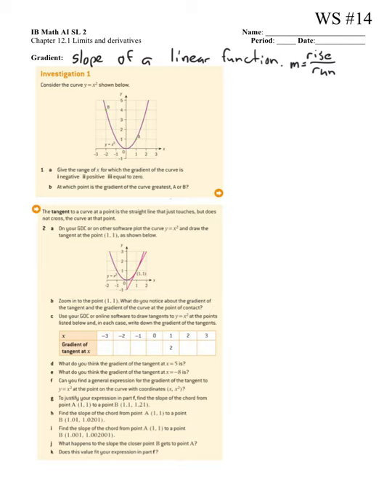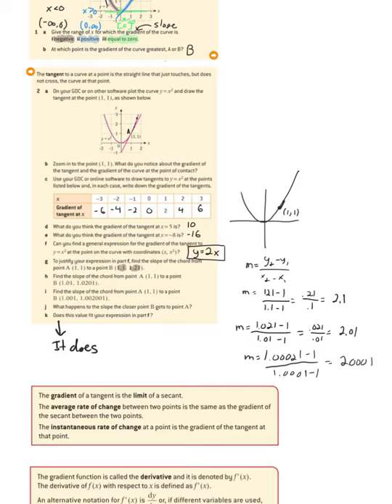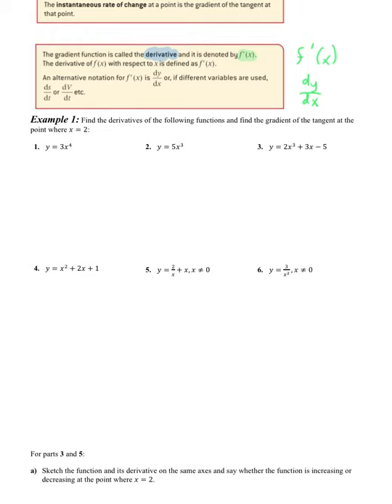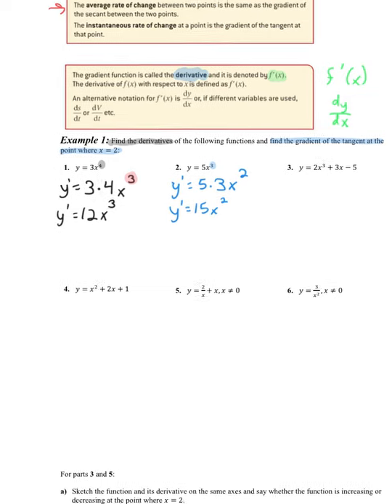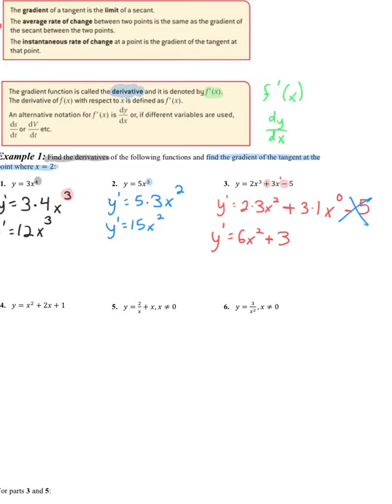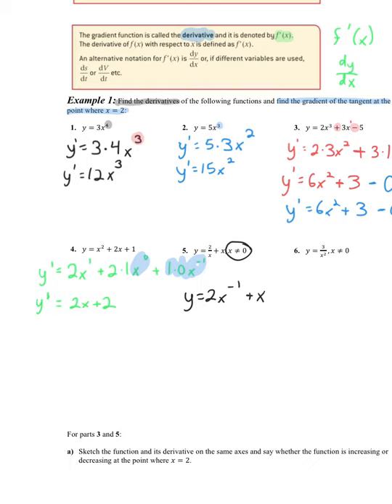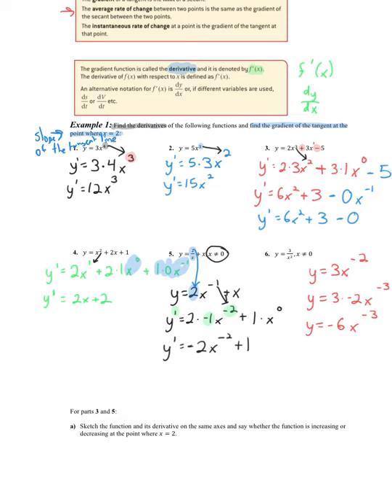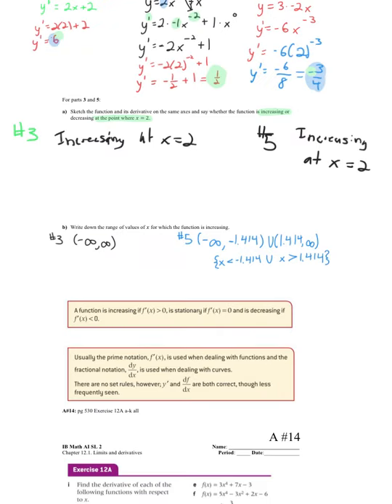IB Math AI S.2 Day 14 Teacher Notes